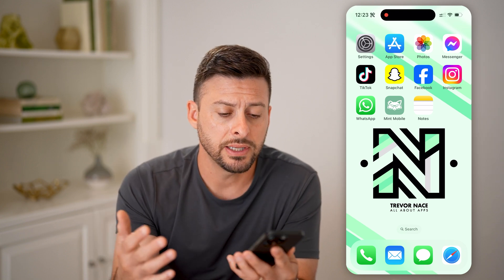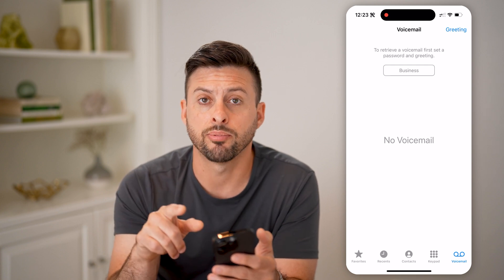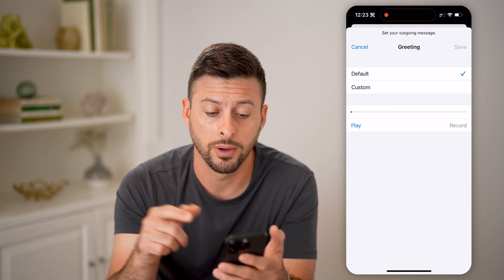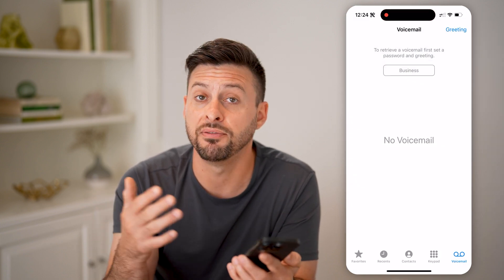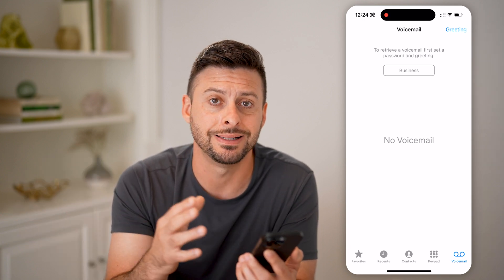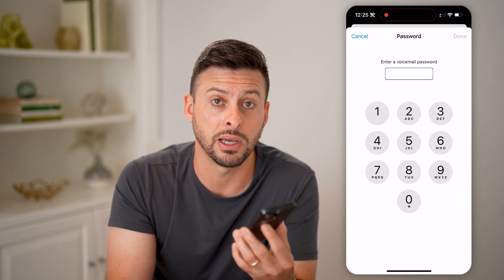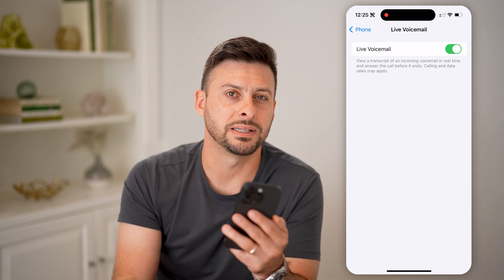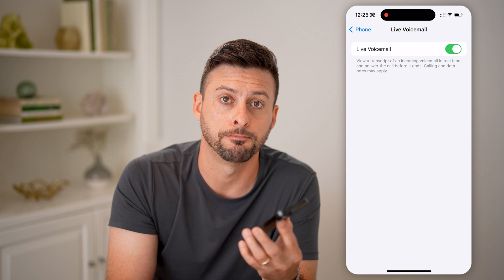How To Set Up Visual Voicemail On Mint Mobile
Here's how to set up a visual voicemail on Mint Mobile so someone can be greeted by a video of you if their call doesn't get picked up.